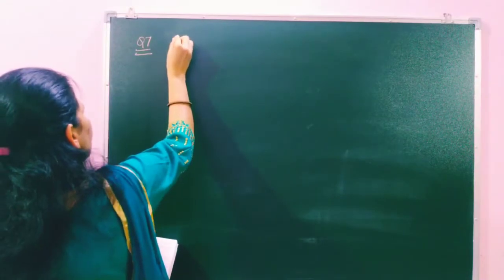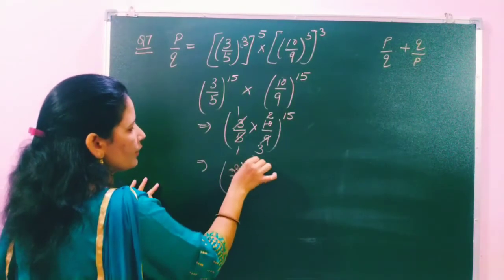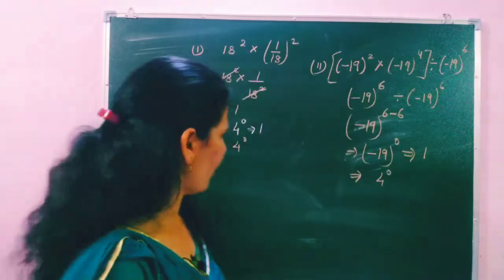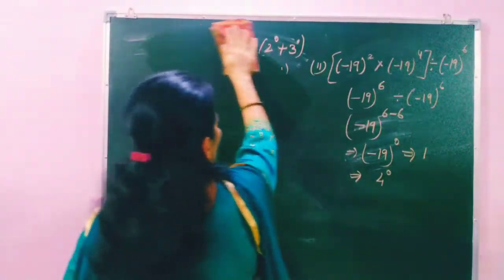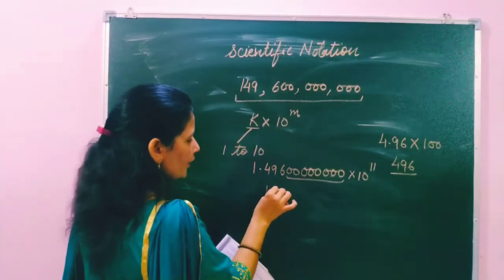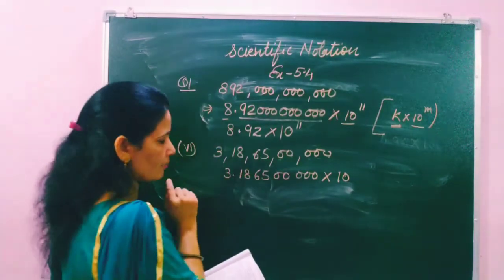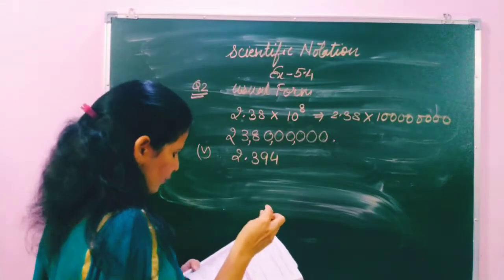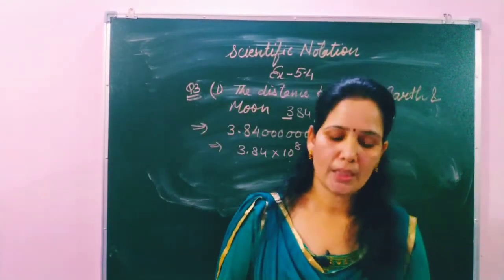Scientific Notation Class-7